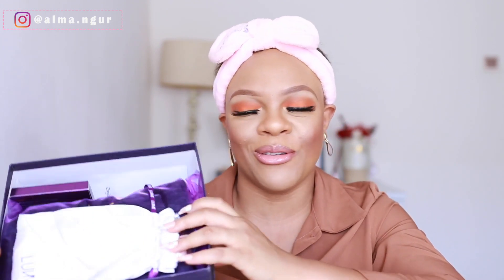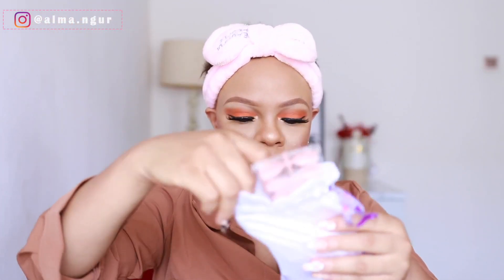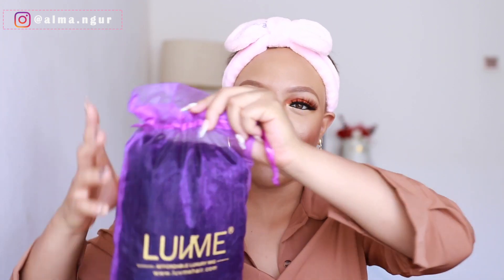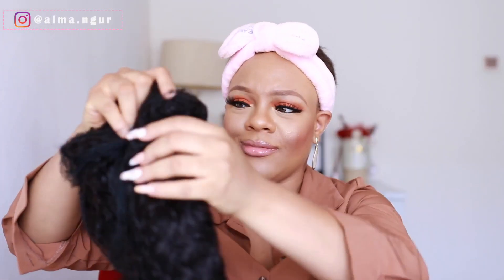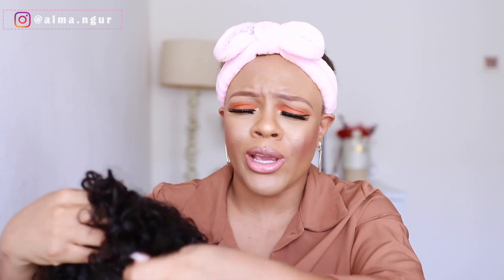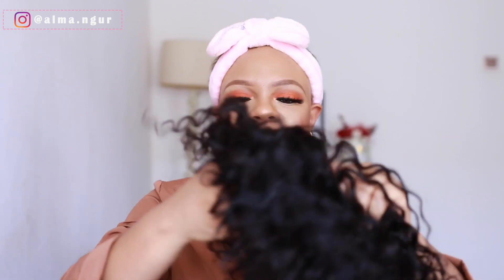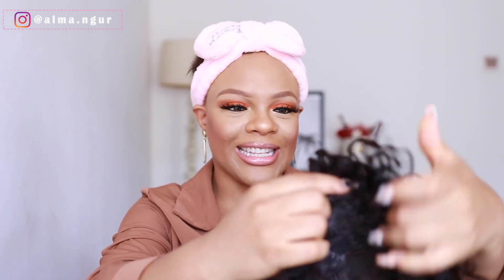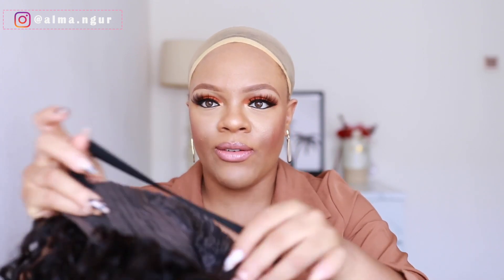My BEST FRIENDS betrayed me so I did this...... | ft LuvMe Hair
LUVME HAIR

Support my business on Instagram: @pixelsbyalma

About Me
I am a woman in my 30s living my best life with my husband, Jesse and my daughter, Mia-Rose in Abuja, Nigeria.

FAQs
Where are you based: Abuja, Nigeria.
Your filming equipment: Canon 80D, Canon 50mm lens, SIGMA 18-35mm lens, Canon G7X Mark II, Boya Lavalier mic.